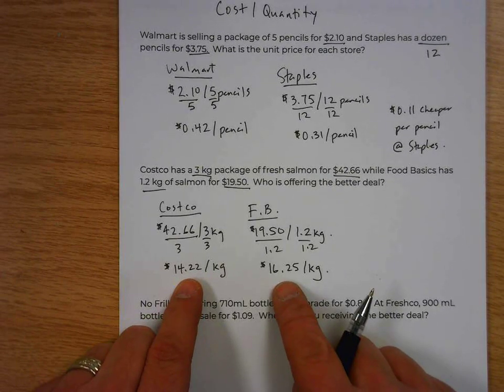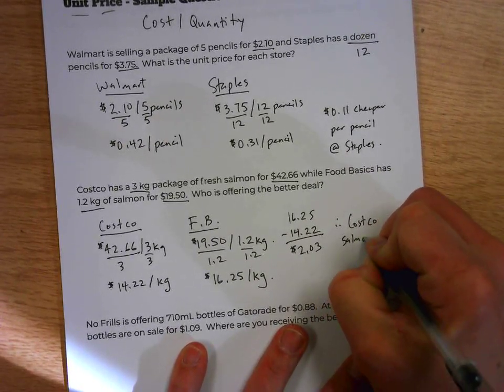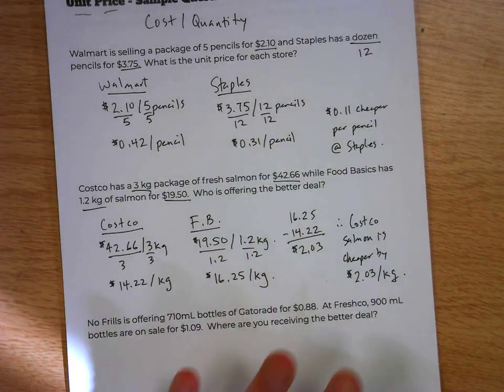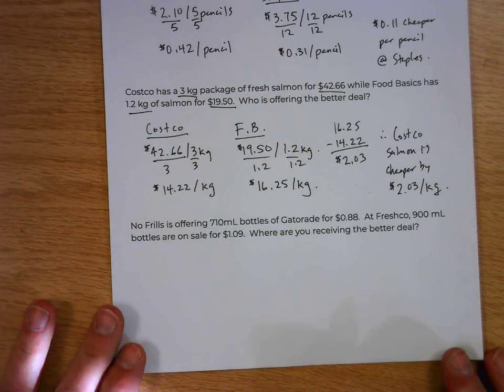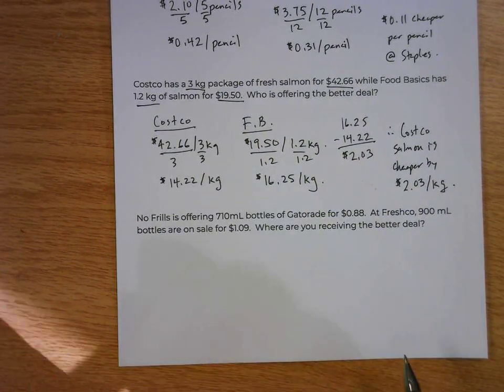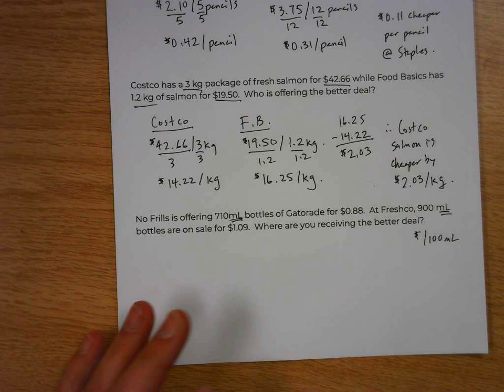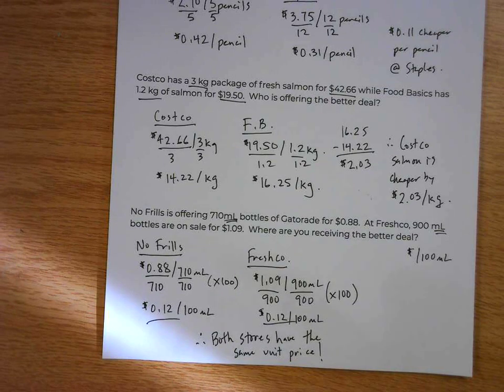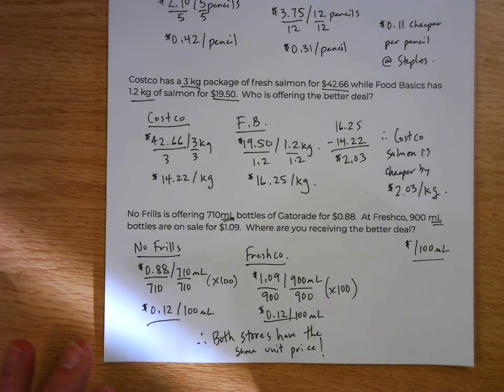AVER0002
A short video demonstrating the calculation of unit price for our upcoming summative.